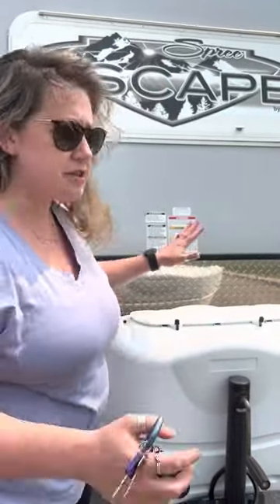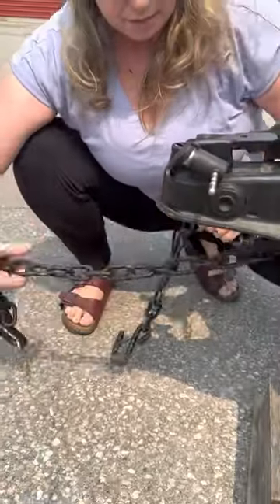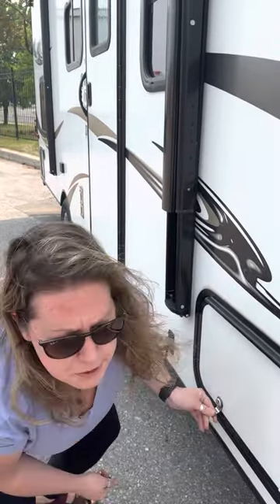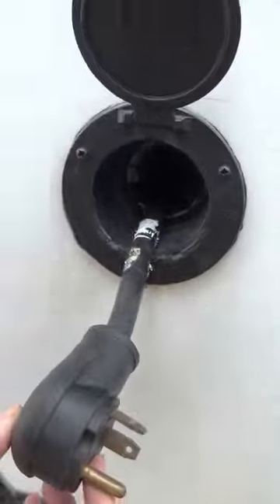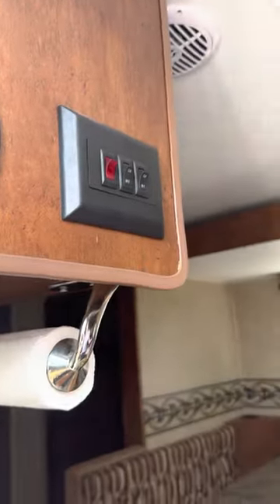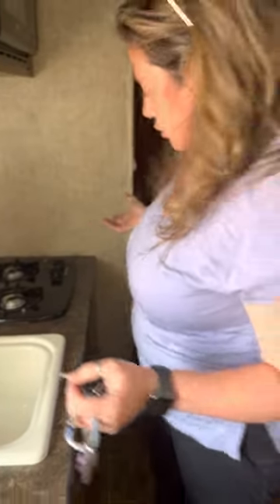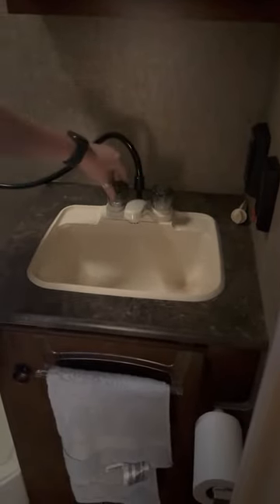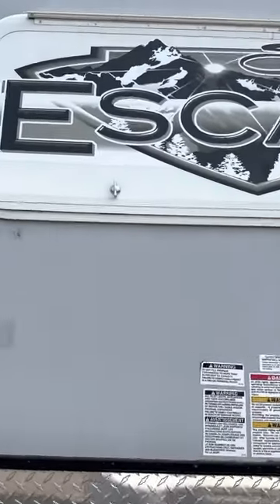RV Instructions for 2015 KZ Spree